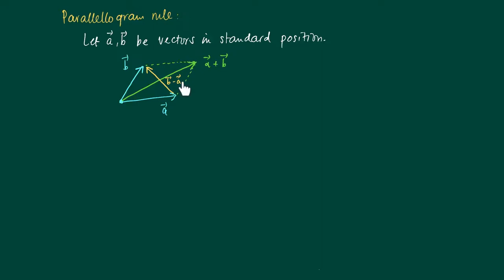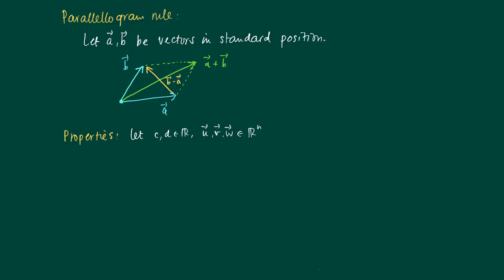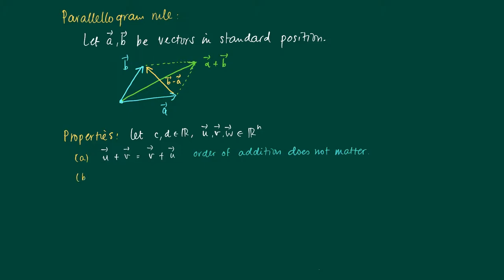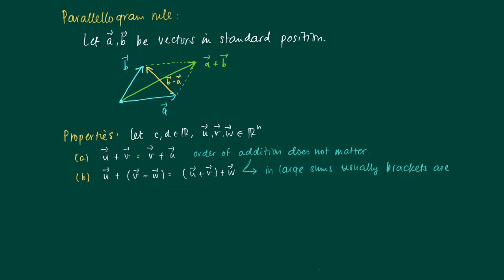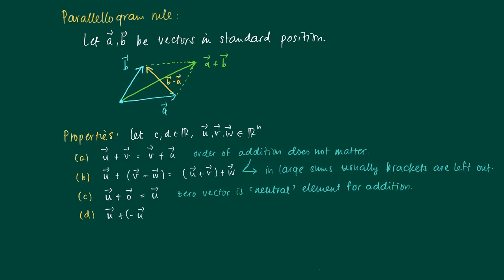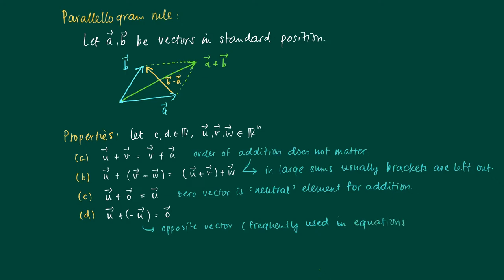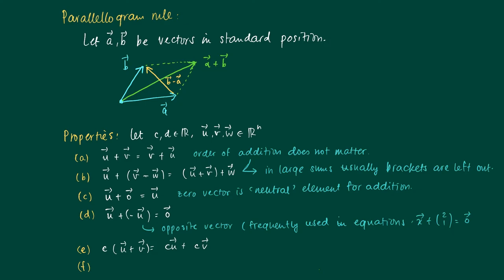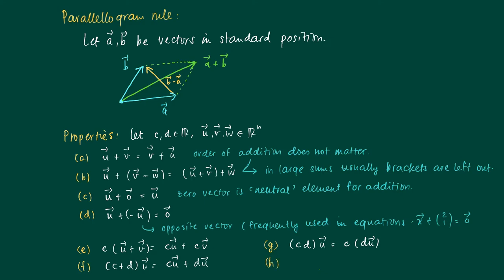Math 2.1.5: vector algebra & parallellogram rule